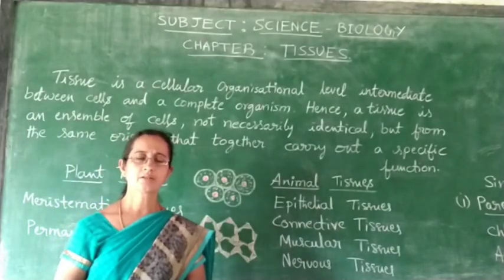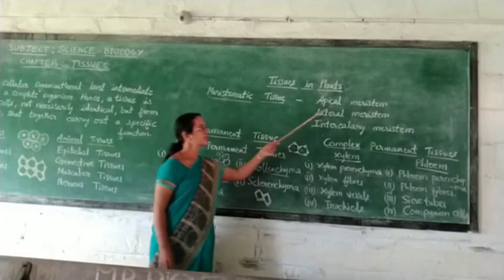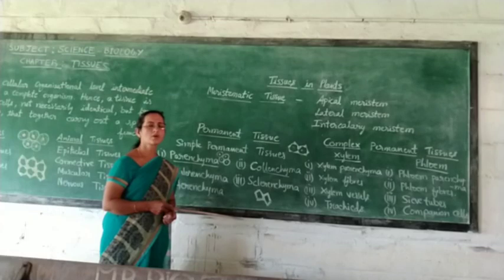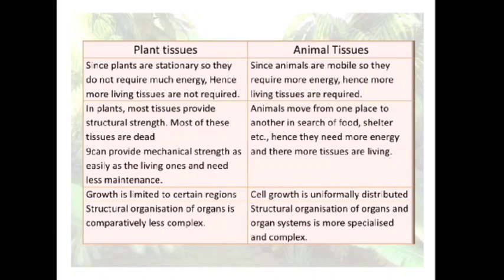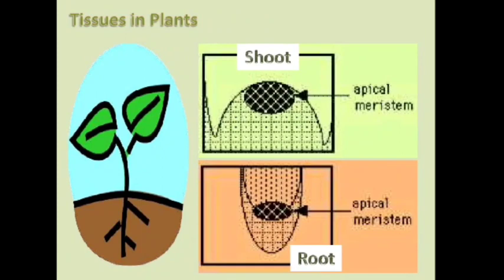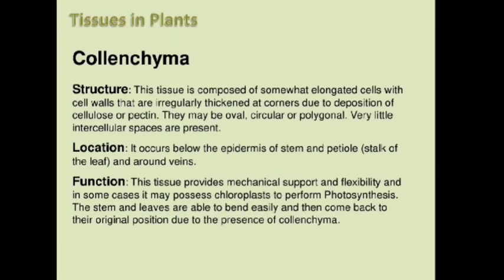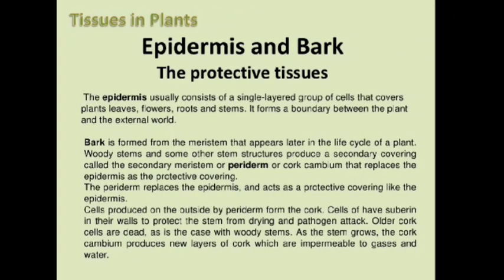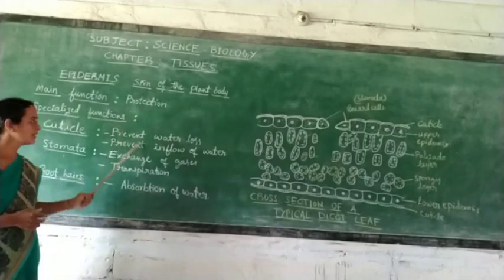9th Eng med Science- Tissues